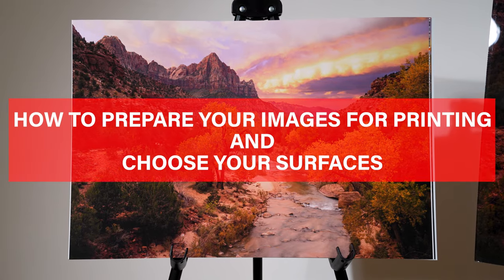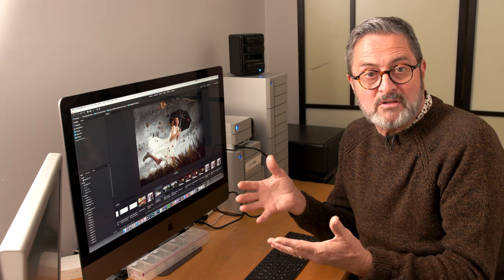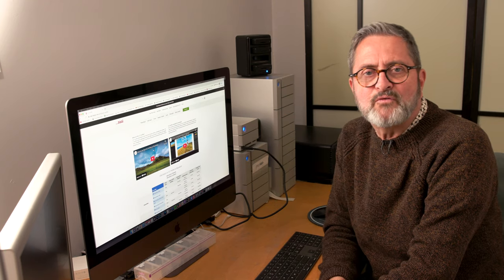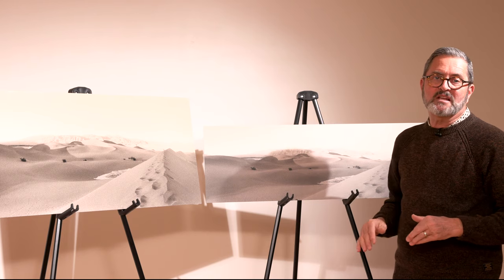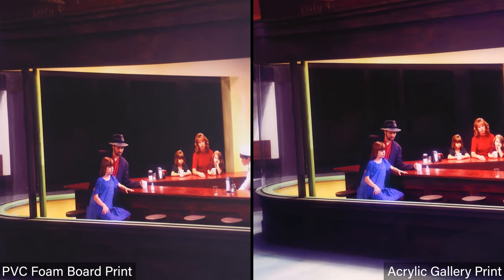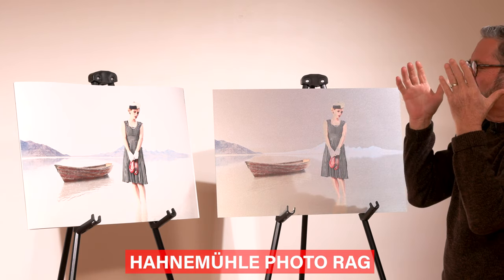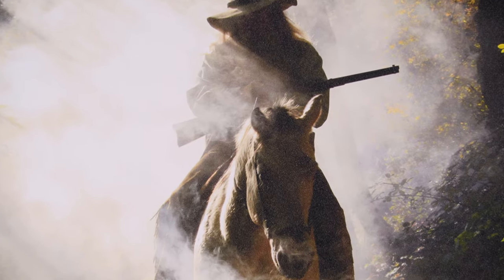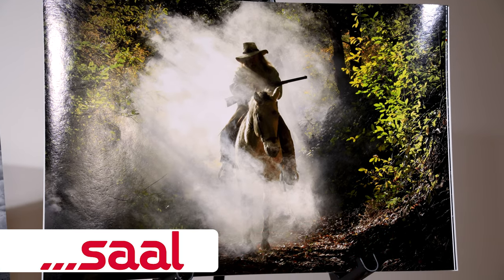How To Make Prints & Choose Print Surfaces, 6 Easy Steps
6 easy steps to make your images into prints to create beautiful wall art to make money or to display in your home, studio or gallery.

Saal Digital has a great selection of wall art, print surfaces and books for your photo business needs.

Time Stamps:
00:00 Making Wall Art Prints
00:45 Preparing Your Prints
01:08 Paper Samples
01:33 Calibrate Your Monitor
01:47 Choose Your Images
02:43 Use Color Profiles
03:29 Order Test Prints
03:59 Choose Your Surface
04:16 Acrylic Prints
04:49 Hahnemüle Museum Etching
05:35 Horizon Camera
05:59 Hahnemüle Photo Rag
06:19 Metal Print
06:56 PVC Foam Board Print
07:19 Gallery Print - Glossy
09:31 Hahnemüle Photo Rag
09:57 Brushed Metal Print
10:39 Metal Print - Matte Surface
10:57 Hahnemühle Fine Art Baryta
11:30 Hahnemühle Fine Art Baryta - Black and White
11:53 Metal Print - Matte Surface
12:22 Acrylic Print
13:14 Conclusion